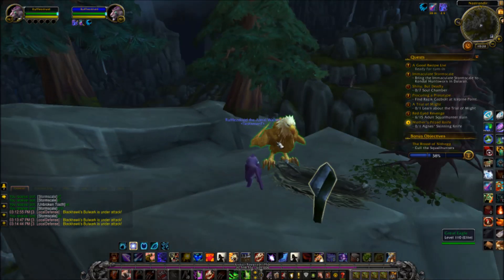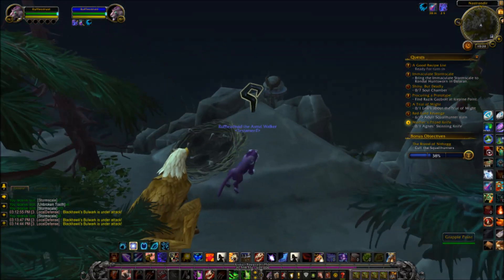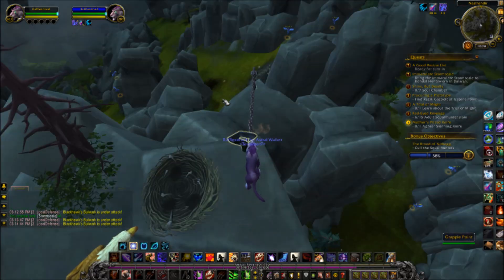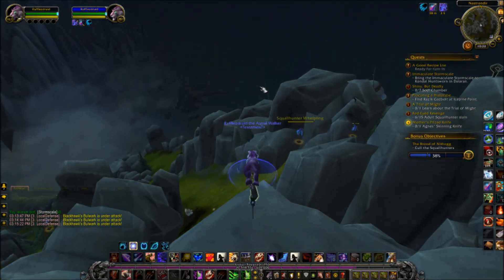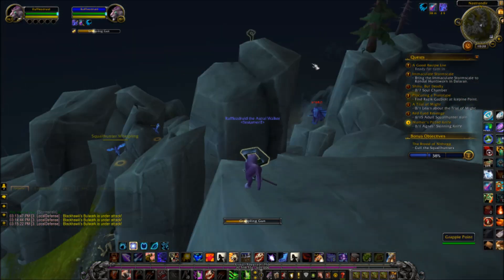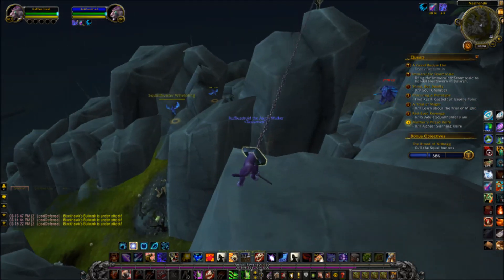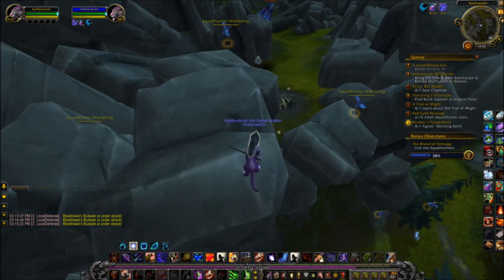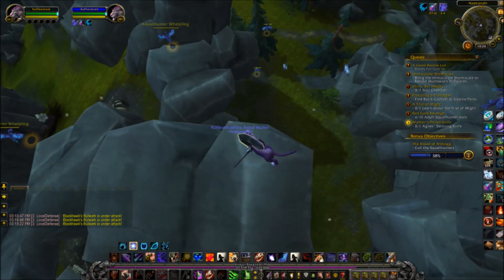Easy way to get to the mothers skinning knife, WoW, legion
how to get the mothers skinning knife easy location!